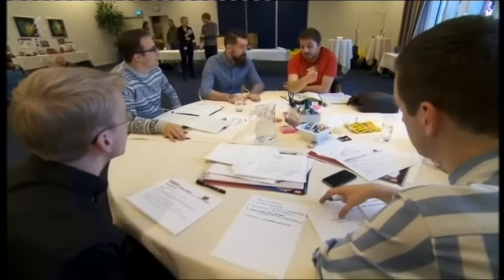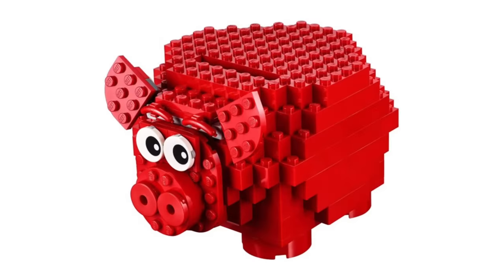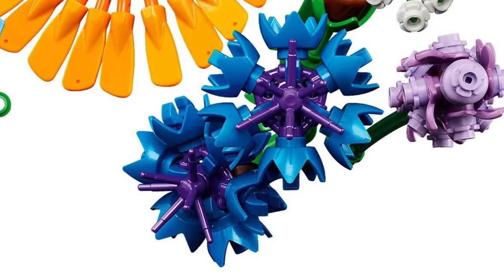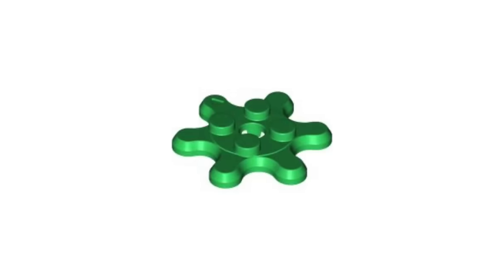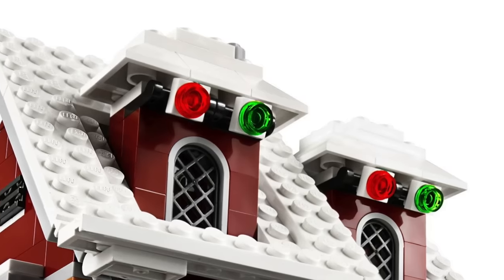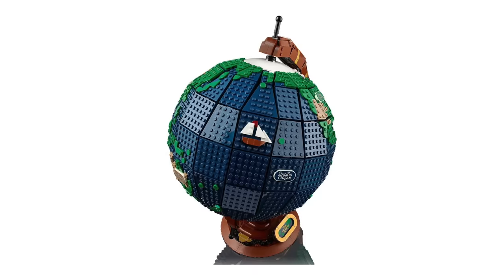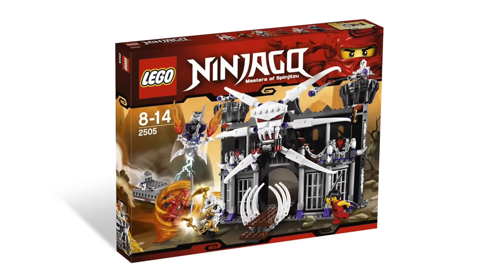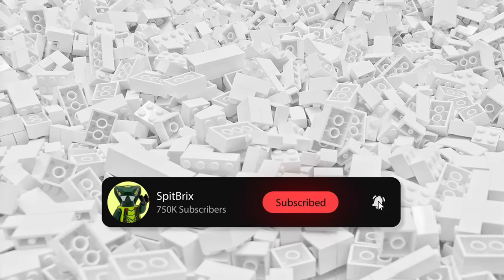200 IQ LEGO SETS!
These LEGO sets use genius building techniques!

LEGO is a master at using its plastic bricks in weird and facinating ways. In this video, we'll look at LEGO's most clever sets - from creative LEGO building techniques to wild and wacky designs, these LEGO sets are sure to surprise you! Just wait until you see the last one! Enjoy!